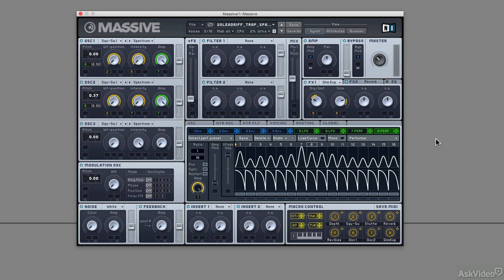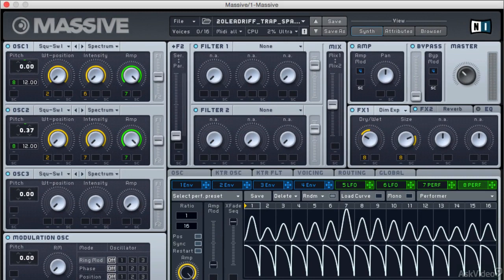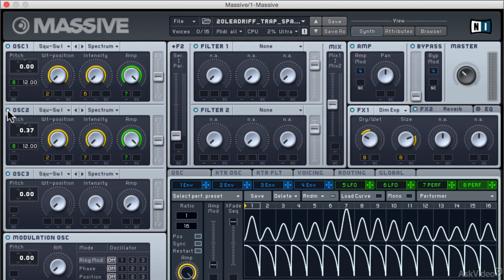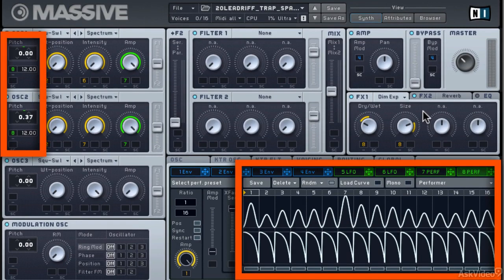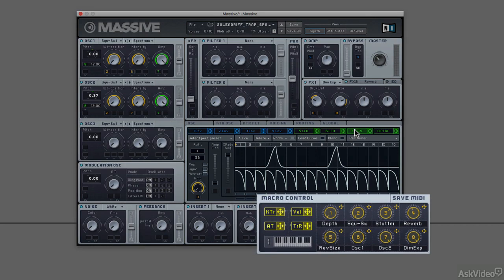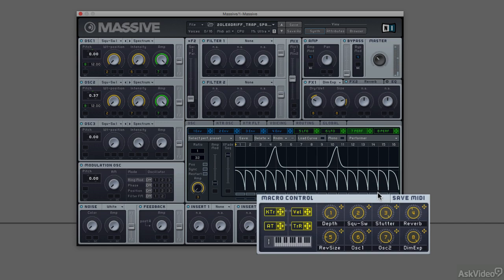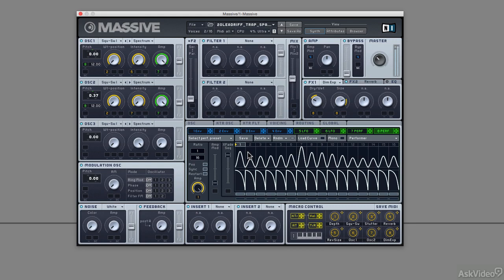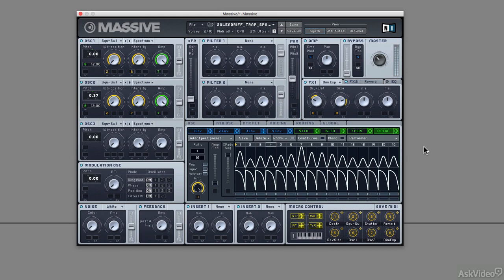Dance Music Sound Design 102: Lead Synths - 23. Spaceship Wobble Lead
Dance Music Sound Design 102: Lead Synths by Adam Pollard
Video 23 of 25 for Dance Music Sound Design 102: Lead Synths

Join Multiplier in this in-action Dance Music Sound Design Lead synth course and see how an expert makes really sick leads. It doesnt matter what kind of synth you use or what style of electronic music you generate. It doesnt even matter if youre using software or hardware synths. The concepts and sonic explorations in this course are universal.

What kinds of waveforms work best for lead synth sounds? How do you tune (or detune) the oscillators? What kind of modulation, arpeggiation, filtration and noise/click components do you deploy? A lot of thought goes into designing lead sounds but there are many options so Adam explains and explores them all!

The final section of this course is where he designs his favorite lead sounds right before your eyes! So dive into the art and science of designing lead synths sounds in this in-action collection of tutorials and be sure to watch all of the courses in this ever-expanding Dance Music Sound Design series.